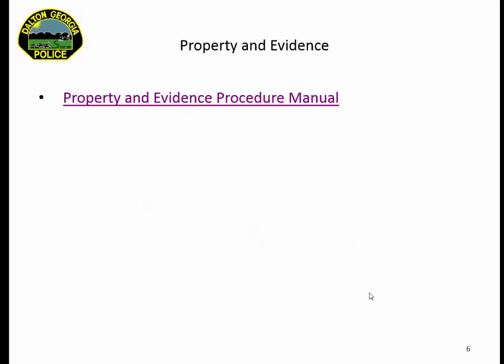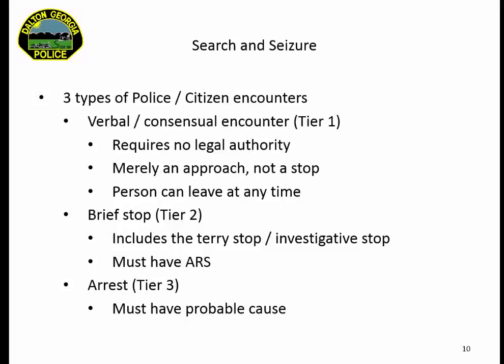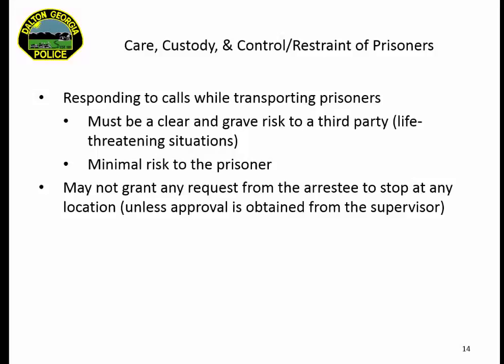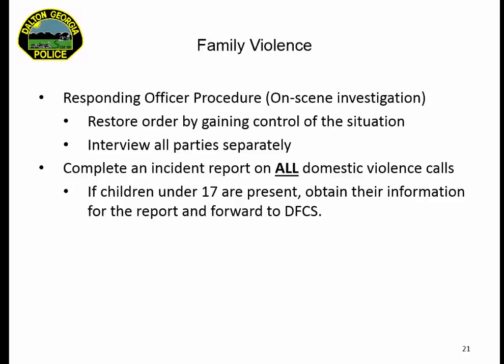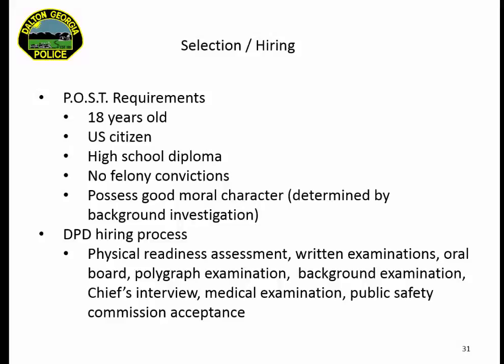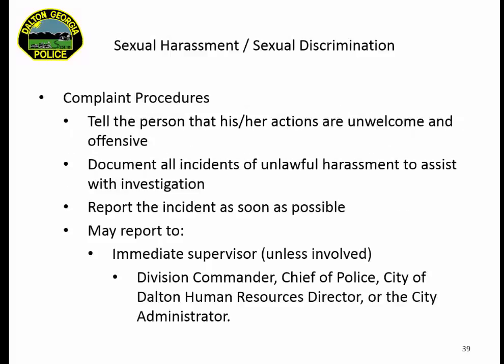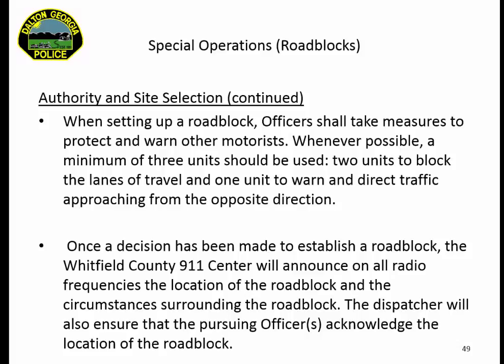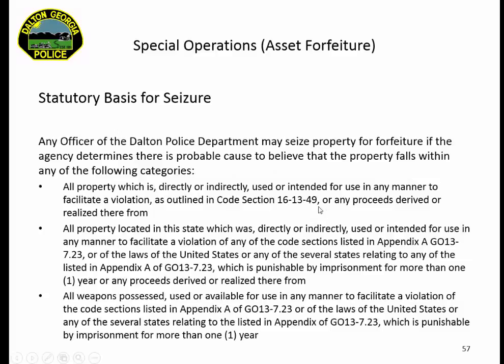Critical Task Sworn